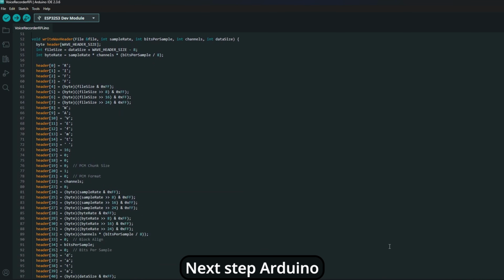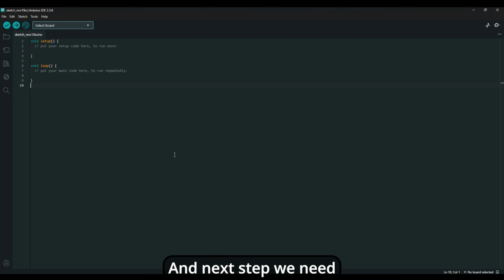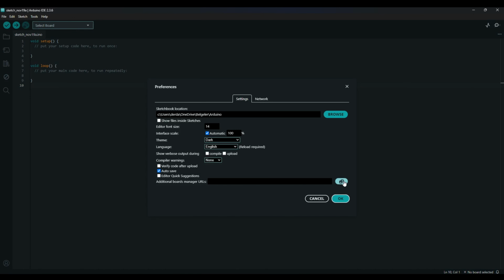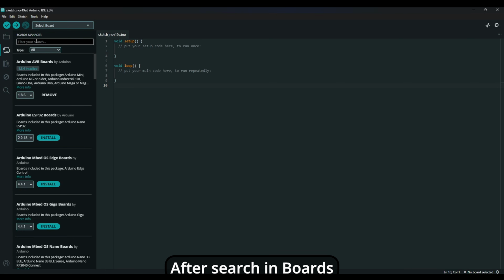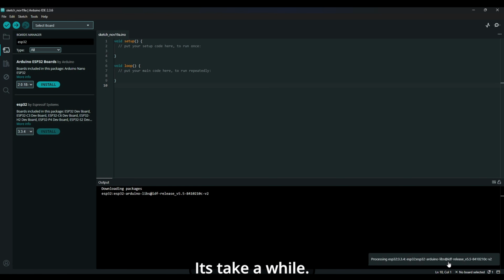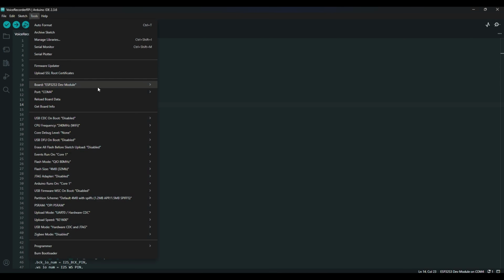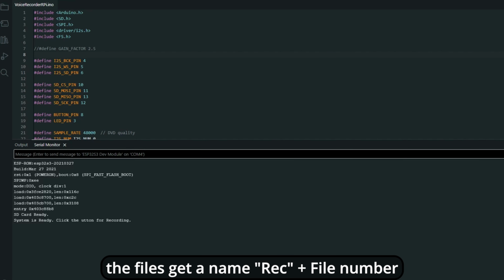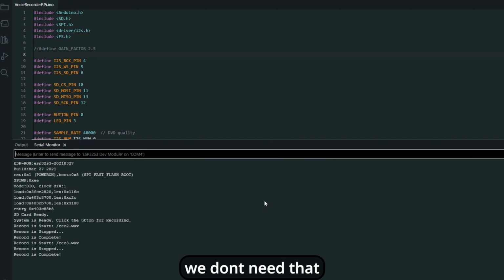I made a Audio Recorder w ESP32 | INMP441 from Scratch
In this project I will share with you Esp32 based Audio recorder device sample. This project for a professional voice over worker. I used for a recording youtube videos voice over.
Record Quality 48000kHZ Sample rate, 16 bit . Its like a professional. If you are a youtuber you need that and like this.

Using Parts

Esp32S3 Develpment Board
INMP441 I2S Mems microphone
LED

00:00 Entrance
00:55 Components Review
01:11 Wiring & Schematic
02:27 Arduino Install
03:15 Esp32 Board Install
03:52 Coding & Libraries